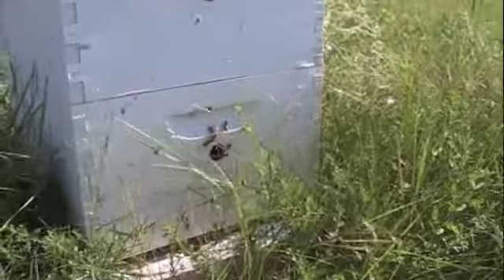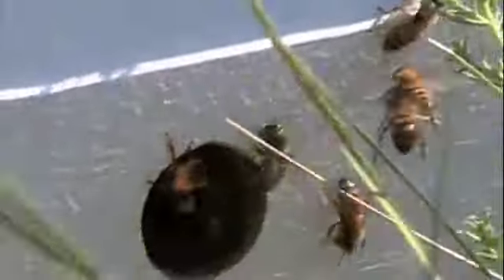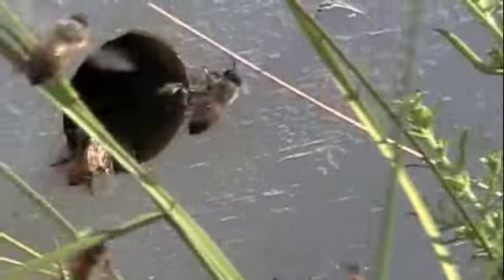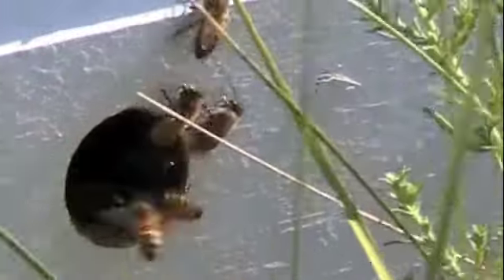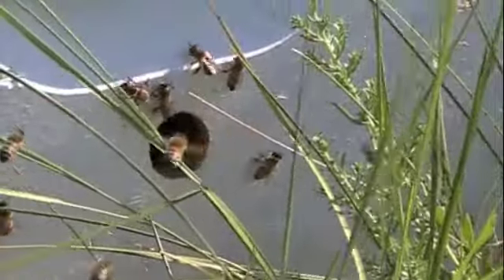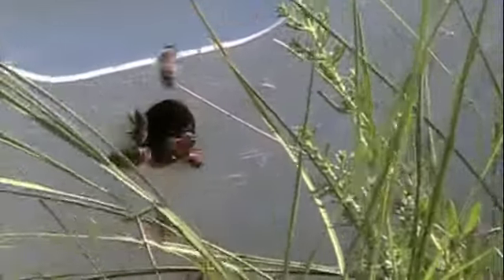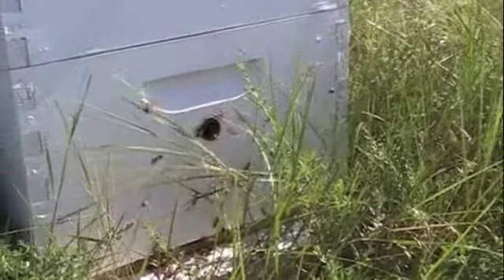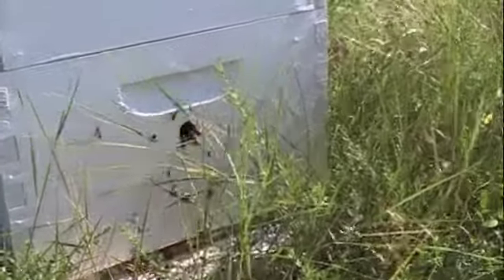The Bees Front Porch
This short movie shows honey bee activity as they come and go from their hive.